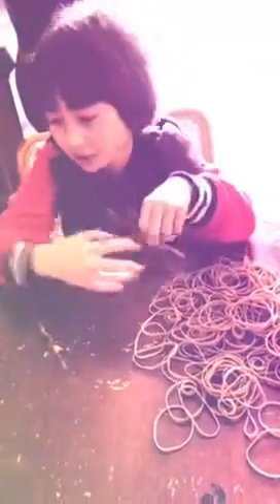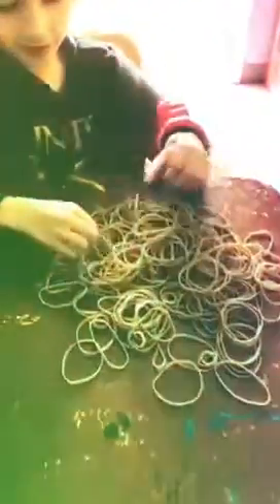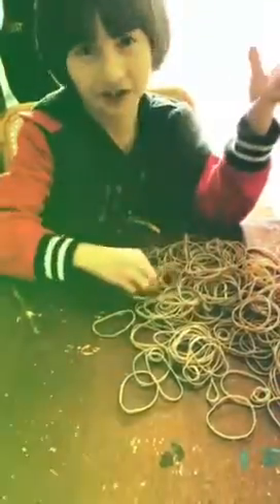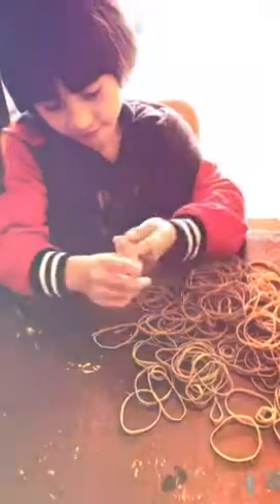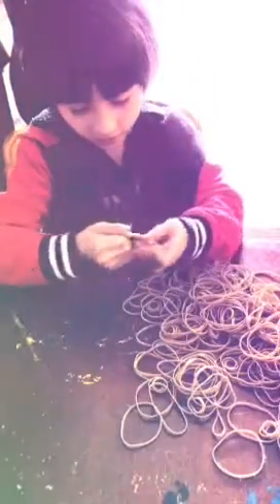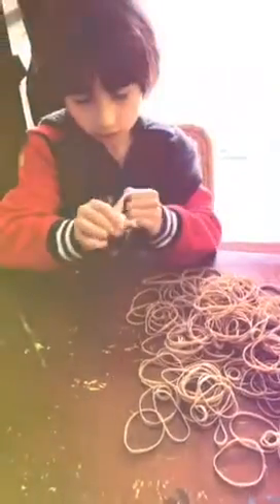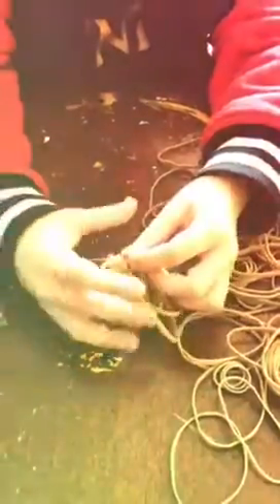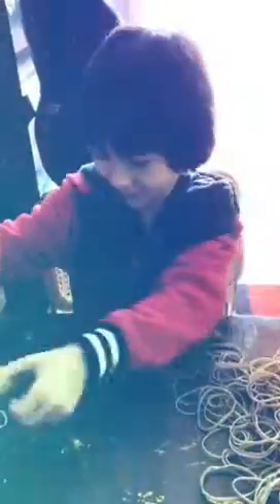How to make Rubber Band Balls (SIPA)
Rubber Band Ball (SIPA)

SIPA is a Tagalog word that means “kick”. It is Philippines’ traditional native sport. You can also make SIPA out of Tingga  (lead washer) or Tansan ( soft drink bottle cap) and straw strings. The rubber band is the easiest to make and my mom’s favorite because it is the softest and it won't hurt when you kick it with your ankle bone..ouch!

Playing outside and interacting with other kids or people is more fun and better for children's mind and health. It's time to put away your computer games  kids and start playing outside.